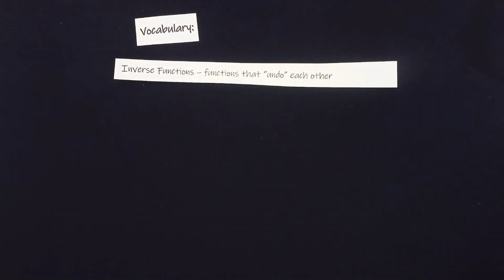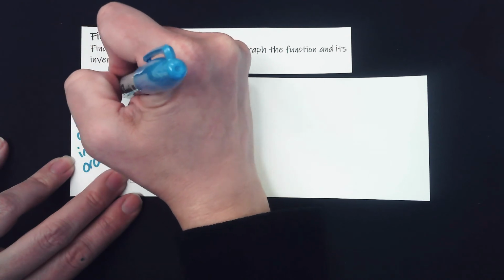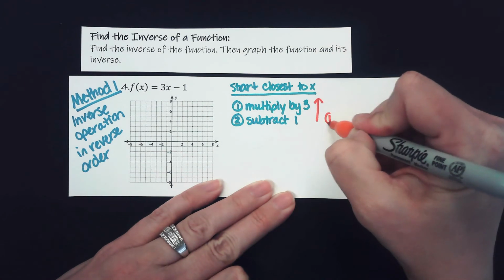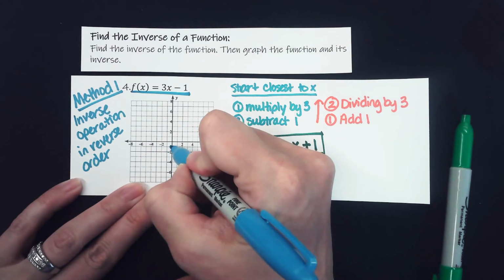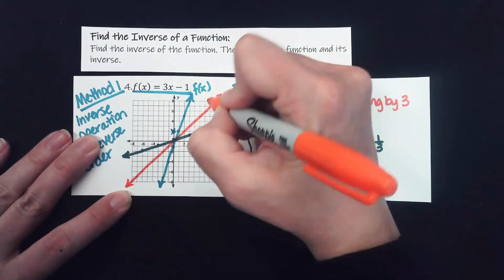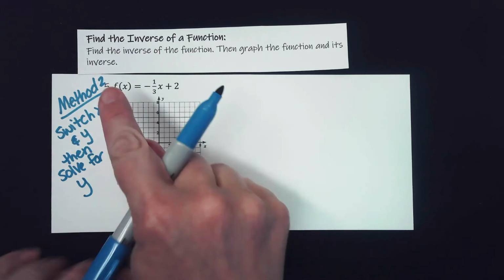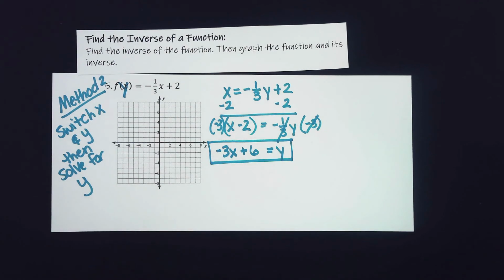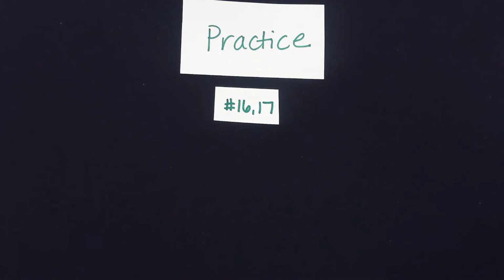5.6: Find the Inverse of a linear Function